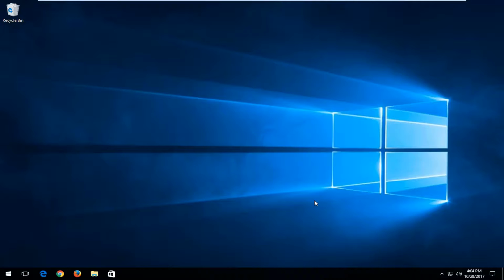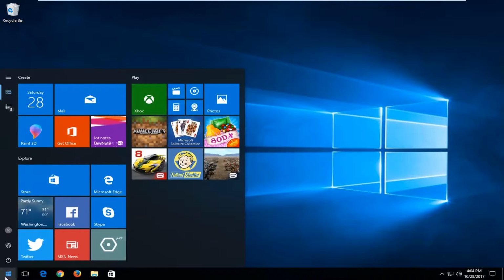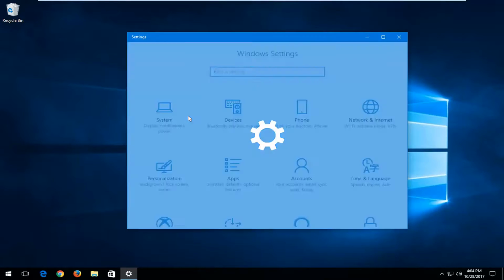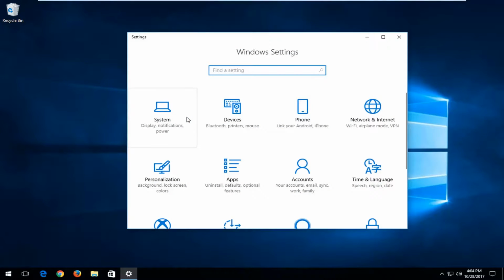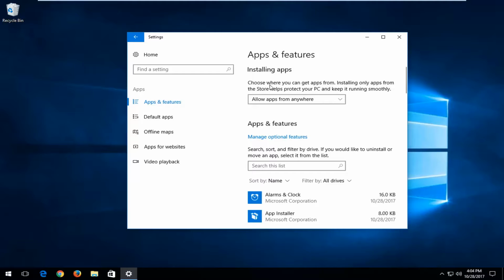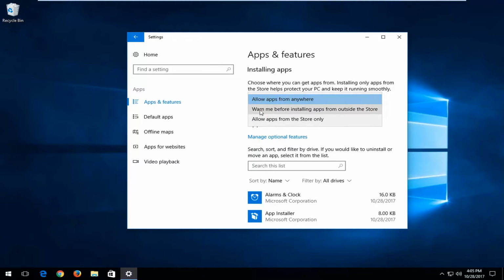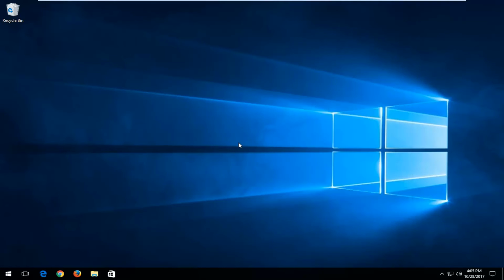How to Blacklist Apps That Aren't in the Windows Store [Tutorial]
How to Blacklist Apps That Aren't in the Windows Store.